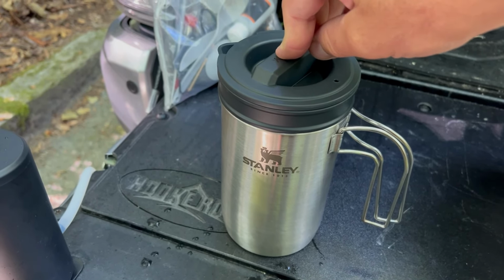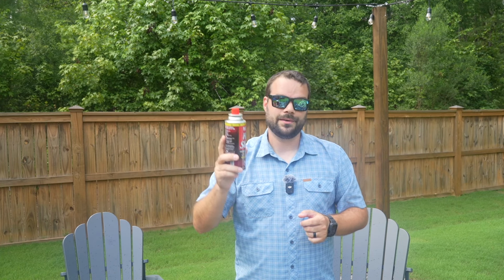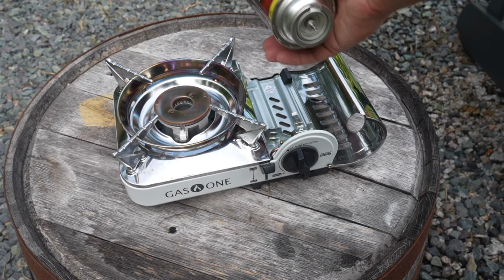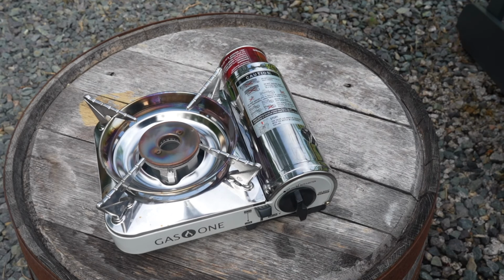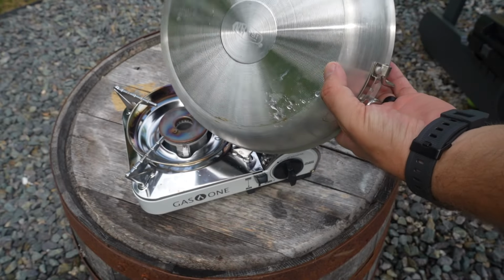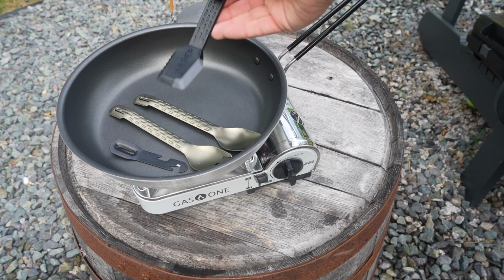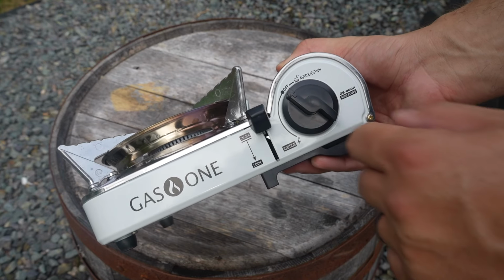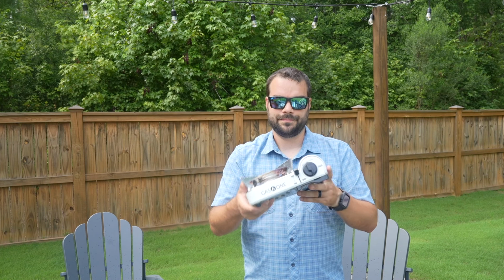Gas One Mini | New Favorite Camping Stove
PARTS LIST
Gas One Mini
Butane Canisters
Coleman Dual Burner Stove
Coleman Single Burner Stove
Backpacking Stove
High Altitude Liquid Fuel Stove
GSI Outdoors Kettle
GSI Outdoors Frying Pan
Gerber Camping Utensil Kit

Main Camera
B-Roll Camera
Wireless Lav Mic
Main Mic
Back-Up Mic
Small GorillaPod Tripod

My Favorite Products on Amazon

**Please note this video is for educational and entertainment purposes ONLY and complies with ALL of the YOUTUBE community guidelines. Video production was performed in a safe manner at a designated and closed range.